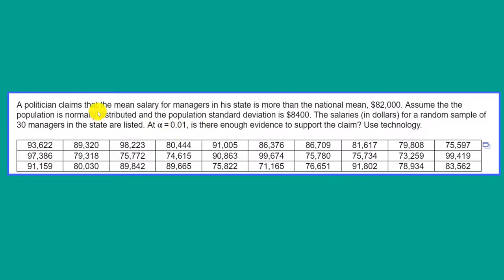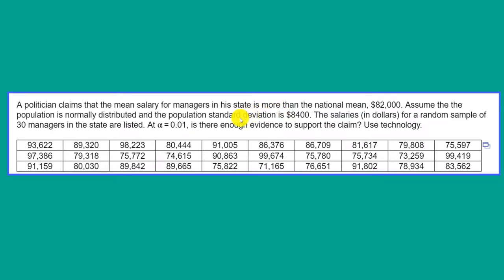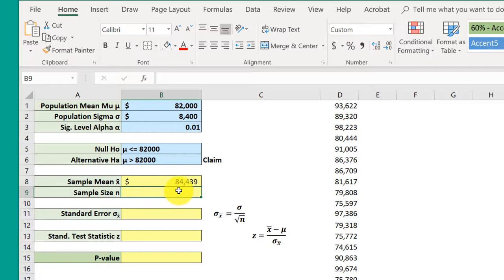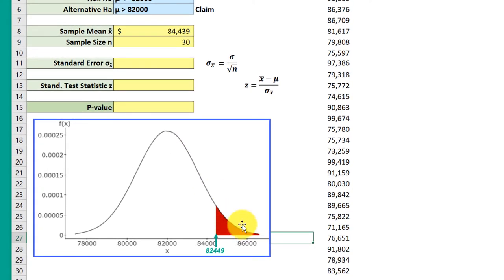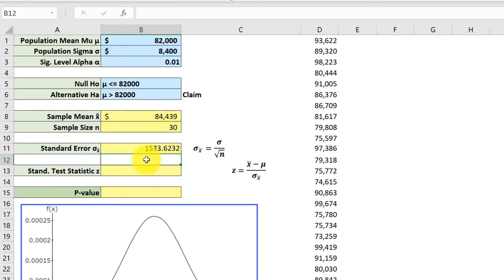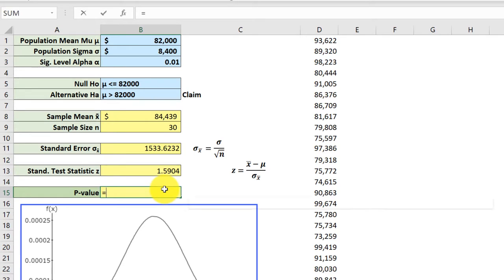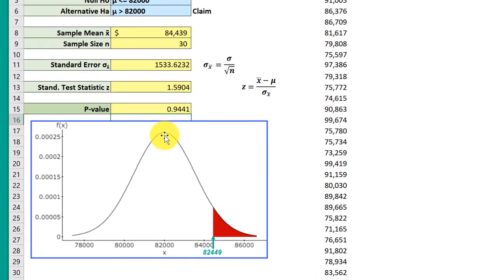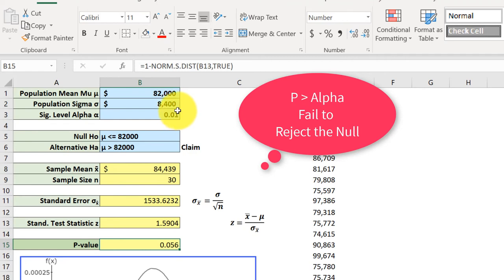7.2.36 Single Sample Sigma Known z test for Population Mean Excel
Single-sample Sigma Known z hypothesis test for the mean using Excel.